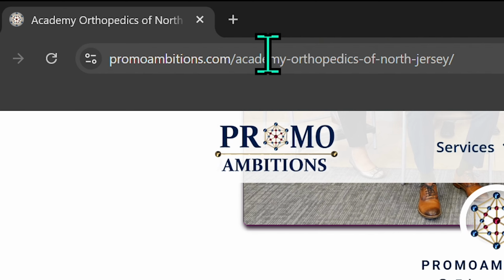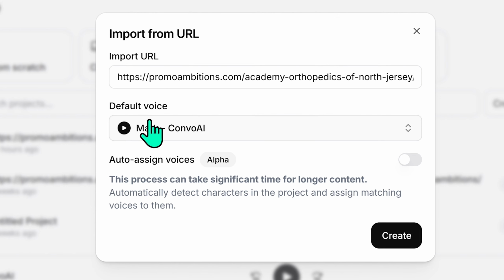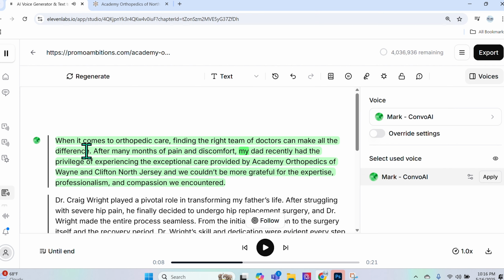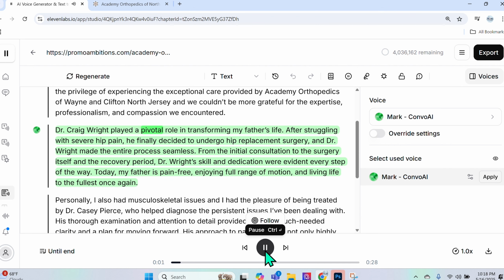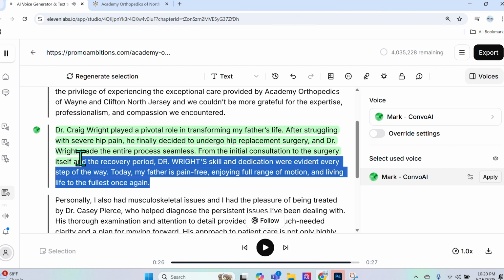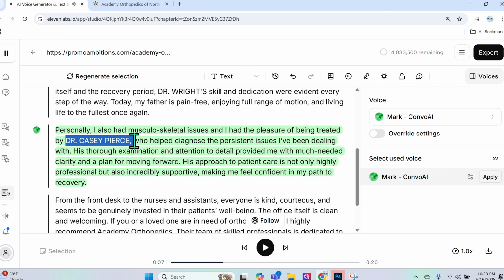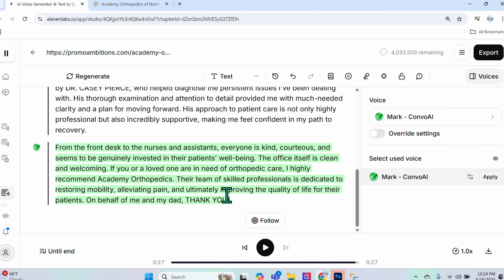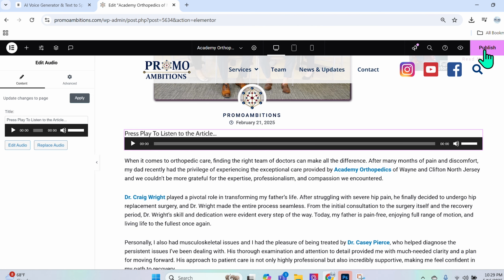How to use ElevenLabs to add AI Audio Playback for Blogs & Articles on Websites (Full Tutorial)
Full ElevenLabs tutorial on how to add AI voice narration for blogs on your website.

0:00 Blog Article Audio Prep
1:00 ElevenLabs Import URL Instructions
2:41 ElevenLabs Studio Tips and Tricks
9:07 Exporting Options
9:39 Add Audio File to Blog
10:57 Closing Thoughts